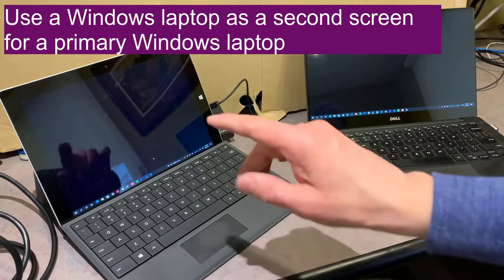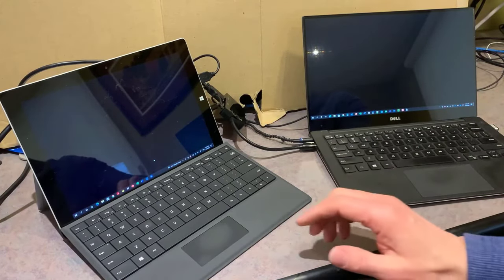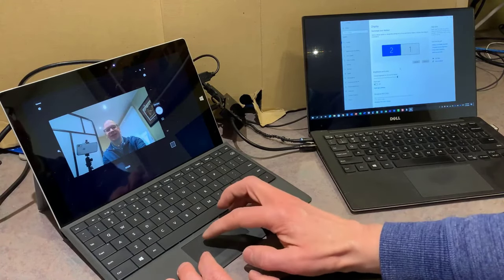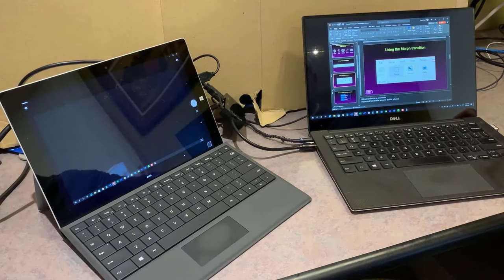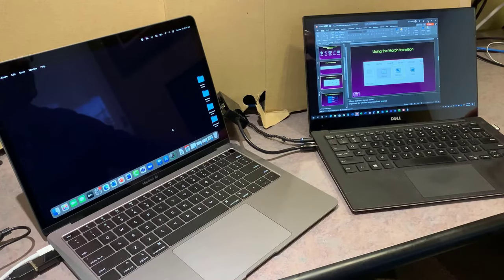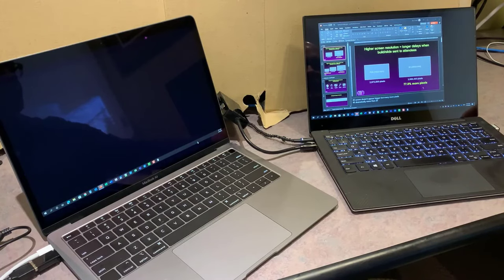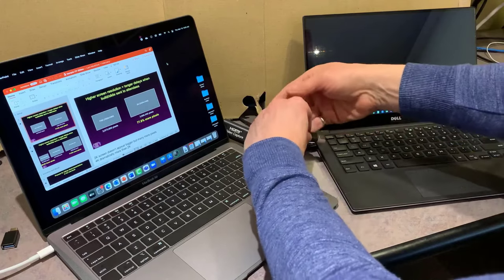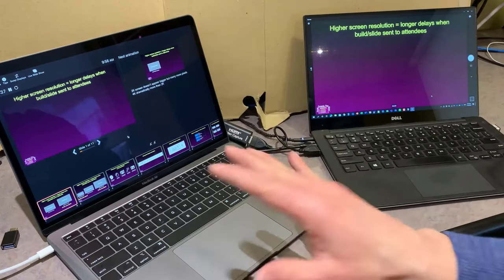Connect two laptops via HDMI to get a second screen for your primary laptop (Windows or Mac)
Use a laptop as a second screen for your laptop

A second screen is great for PowerPoint Presenter View or for being more efficient at getting work done. If you don’t have a monitor to plug into your laptop as a second screen but you have an open HDMI port and a second laptop, you can use a video capture device that costs around $25 to use the second laptop as a second screen for your primary laptop.

This works between any combination of Windows or Mac laptops. The laptops don’t need to be recent ones, even older ones will work just fine (I use a 7-year-old Surface 3 in the video to prove it). In the video I show a Windows laptop as a second screen for a Windows laptop, a Mac laptop as a second screen for a Windows laptop, and a Windows laptop as a second screen for a Mac laptop.

If you want to use a Windows app to see the display full screen instead of the Windows Camera app, use the Webcam Viewer app I demonstrate in this video

To get email notification of my new articles and videos, go

To see all of my articles on virtual presenting, go